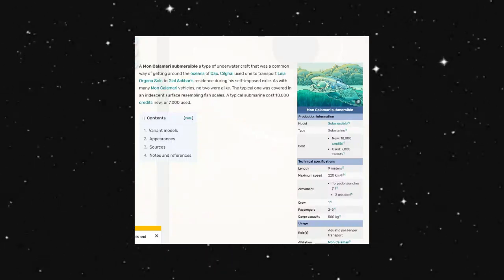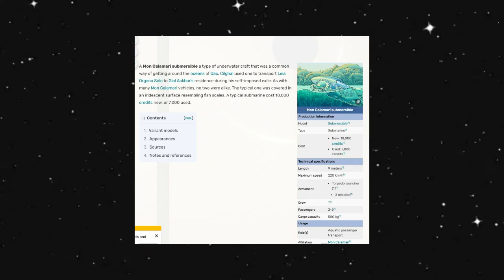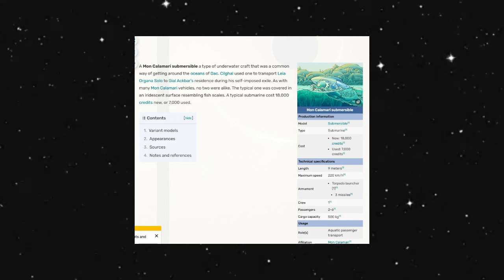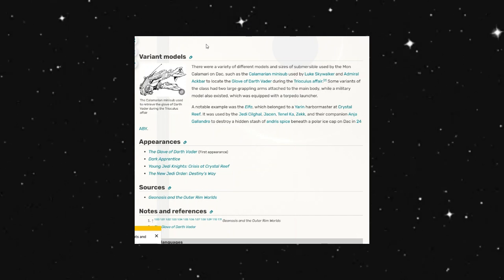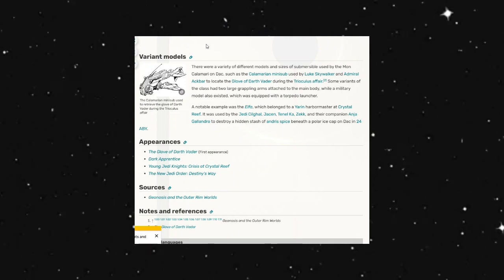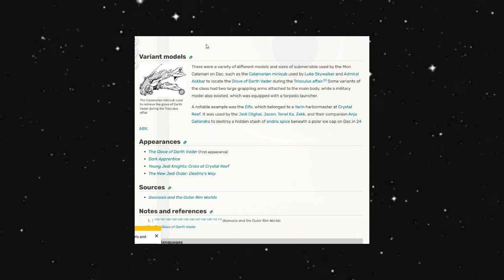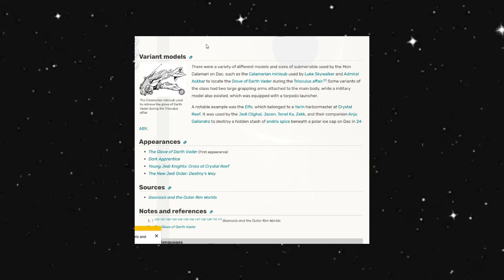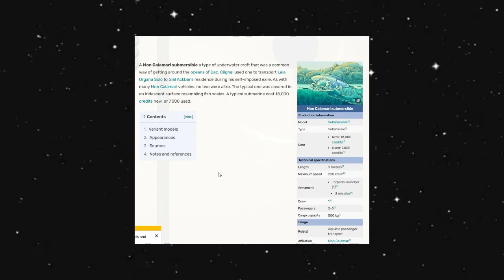Mon Cal Submersible Explorer